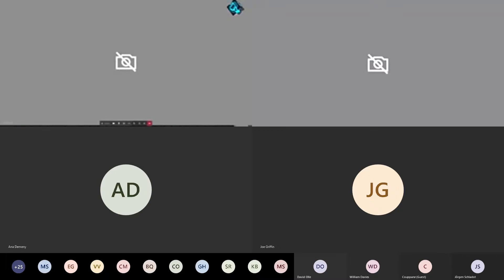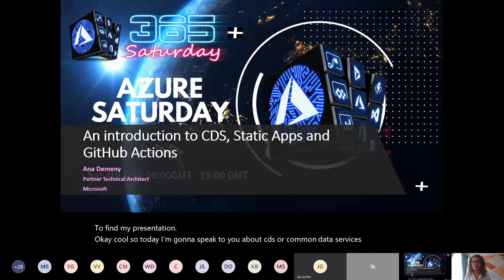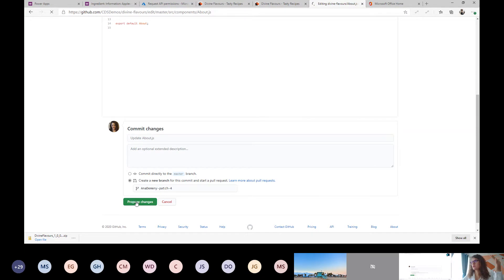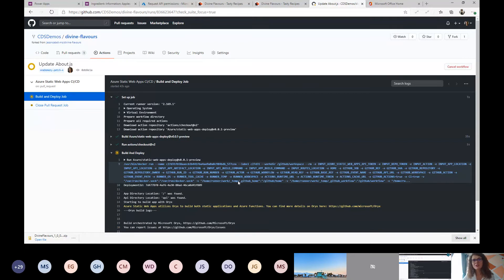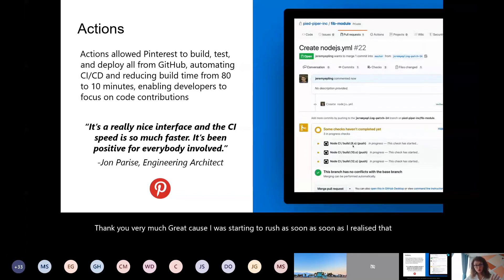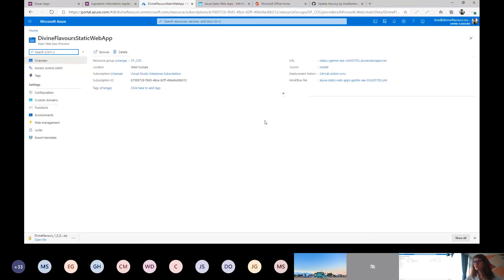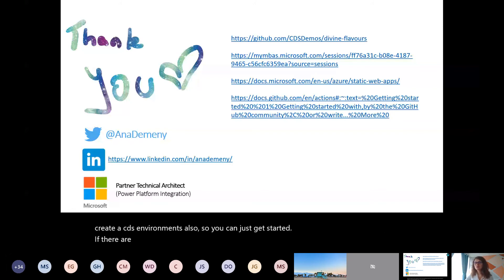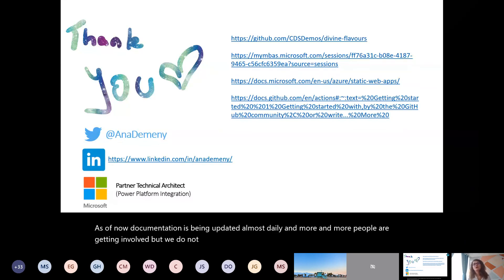An introduction to CDS, Static Web Apps and GitHub Actions - Ana Demeny